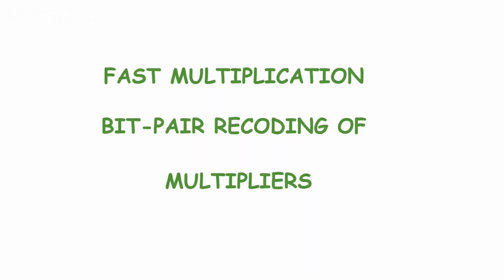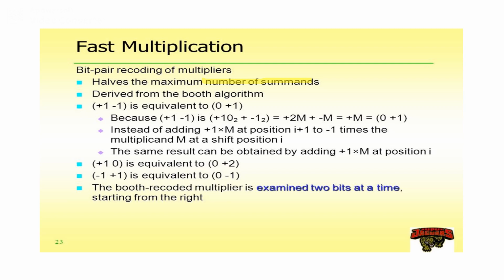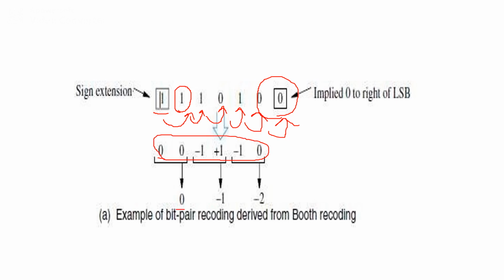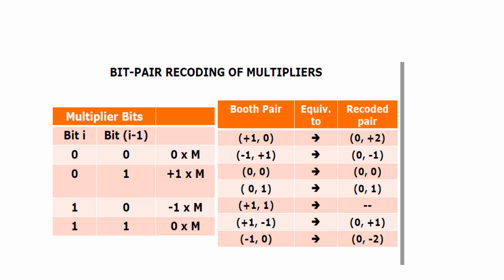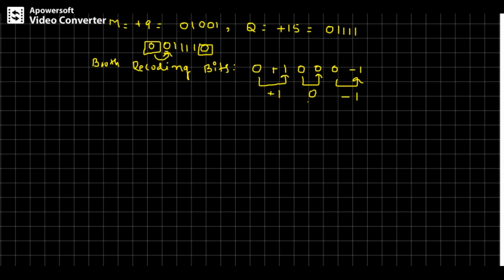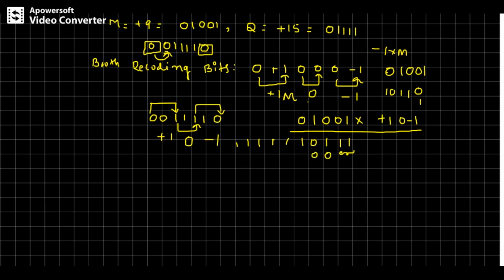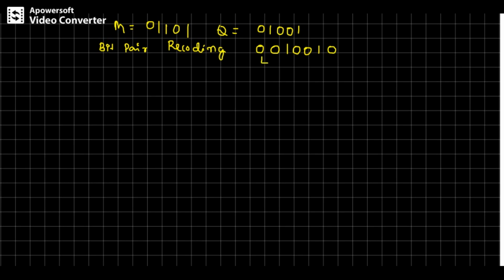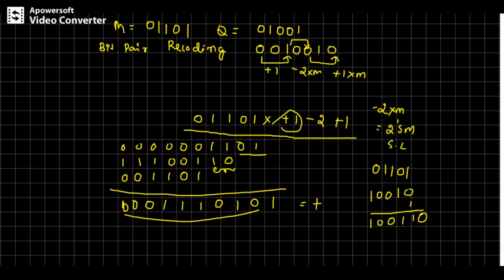VTU CO 18CS34 M4 L7 FAST MULTIPLICATION METHOD BIT PAIR RECODING METHOD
This video will explain about FAST MULTIPLICATION METHOD BIT PAIR  RECODING METHOD .Text book reference:Carl Hamacher, Zvonko Vranesic, Safwat Zaky: Computer Organization, 5th Edition, Tata McGraw Hill, 2002.